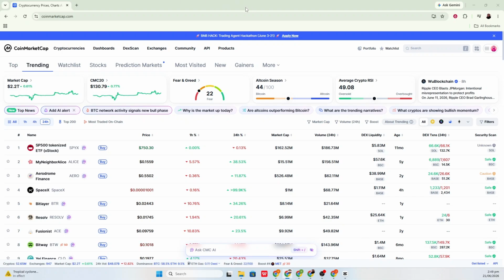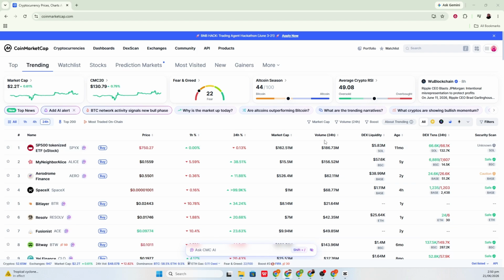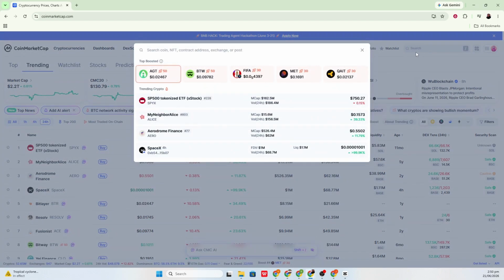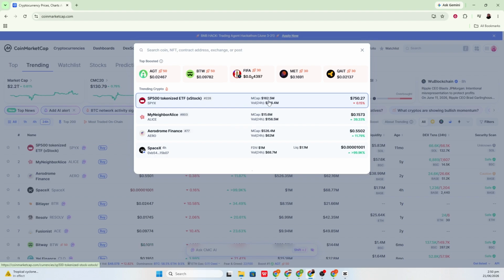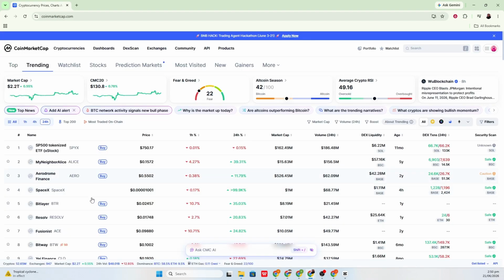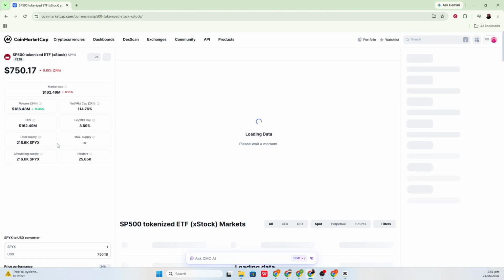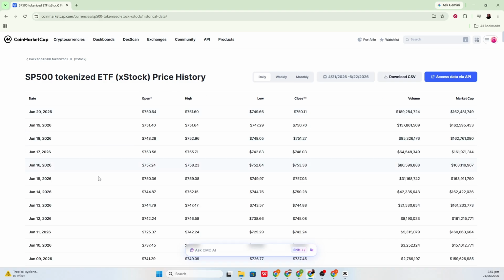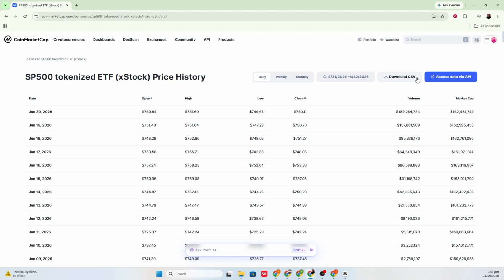How To Use CoinMarketCap Historical Data Tool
This tutorial explains how to use CoinMarketCap’s historical data tool to analyze past cryptocurrency performance in detail. You will learn how to find a specific coin, open its historical data section, and review daily OHLC data along with volume and market cap. It also shows how to export data for deeper analysis in spreadsheets or external tools.

Video Chapters
00:00 - Introduction to CoinMarketCap Historical Data Tool
00:08 - Accessing CoinMarketCap Homepage and Market List
00:15 - Searching or Selecting a Cryptocurrency
00:22 - Opening a Specific Coin Page
00:29 - Viewing Price Chart and Overview Section
00:37 - Navigating to Historical Data Option
00:46 - Opening Historical Data Tab
00:54 - Understanding the Historical Data Table
01:02 - Key Metrics: Open, High, Low, Close, Volume
01:09 - Reviewing Daily Cryptocurrency Records
01:17 - Adjusting Date Range Filters
01:25 - Preparing Data for Export
01:36 - Exporting CSV File from CoinMarketCap
01:44 - Using Data in Spreadsheets and Analysis Tools
01:51 - Applying Filters, Charts, and Pivot Tables
02:00 - Using CoinMarketCap API for Historical Data
02:04 - Final Summary and Use Cases